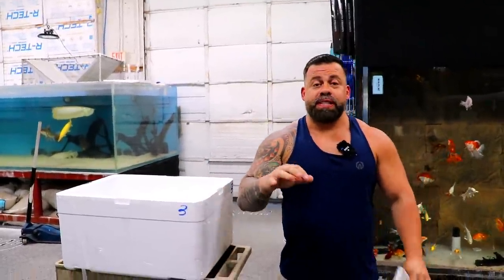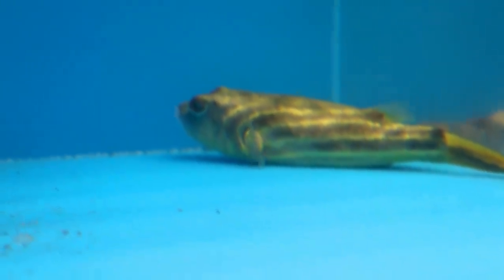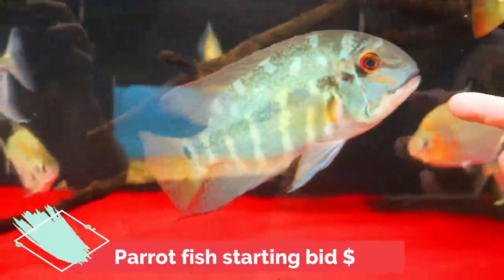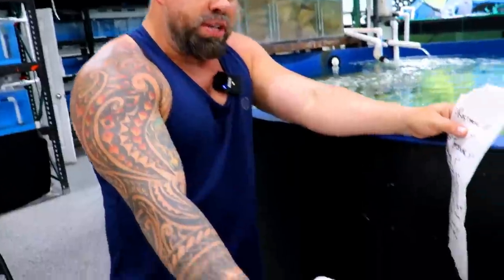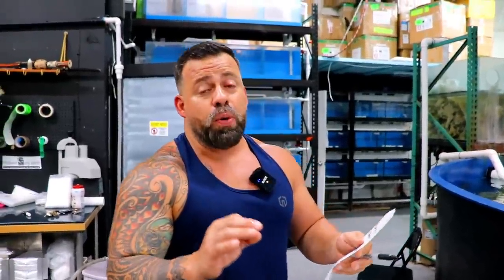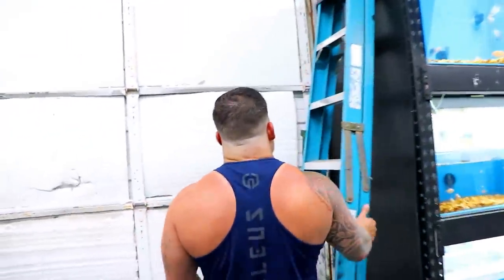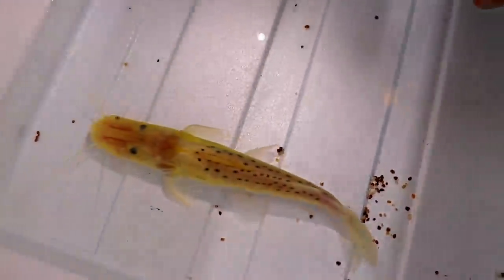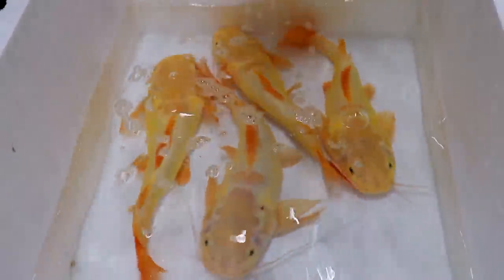ONE OF THE RAREST CATFISH IN THE WORLD!!! AUCTION, RAFFLE OR KEEP? Only a few Phantoms RTC left...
In this auction we have a lot of really nice fish, together with one of the rarest catfish in the world. Due to our move we might sell him to the right buyer since we won't have any tanks set up for a while.

Learn more about Stingray Biology